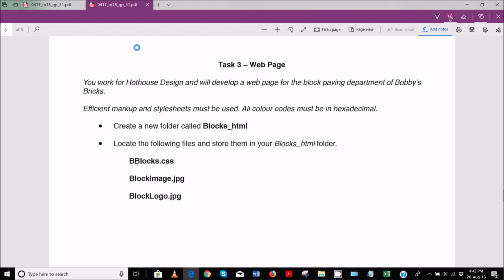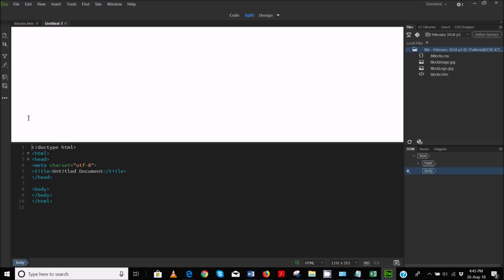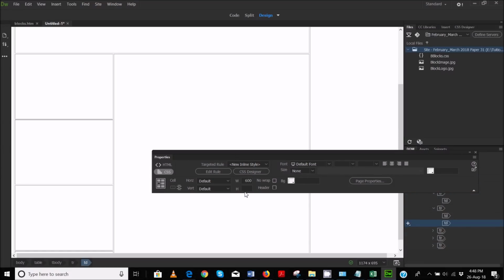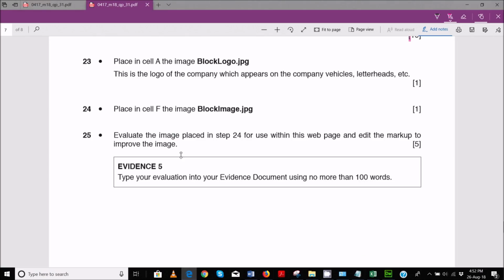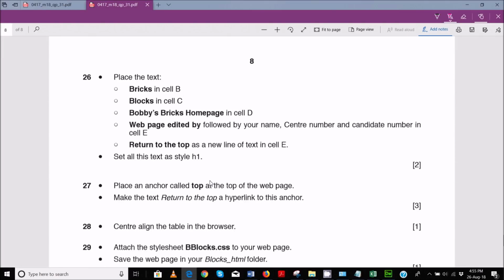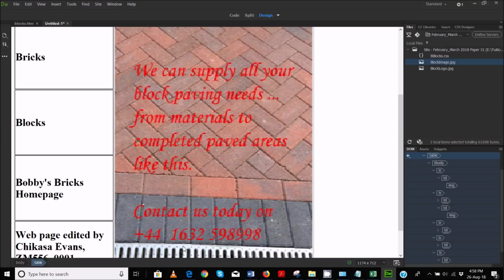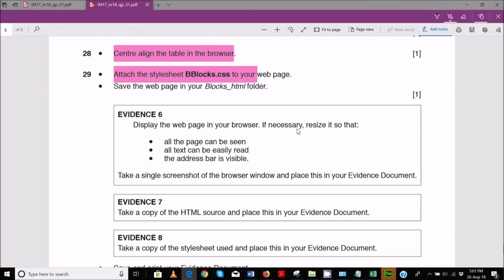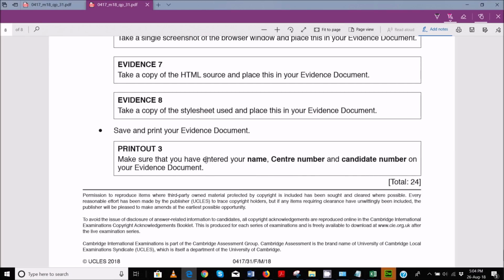IGCSE ICT February March 2018 Paper 31 Web Authoring using Adobe Dreamweaver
In this video, I solve questions from the February/March IGCSE ICT paper 31, section on Website Authoring using Dreamweaver. Learn how to tackle exam questions in this simple but effective tutorial.